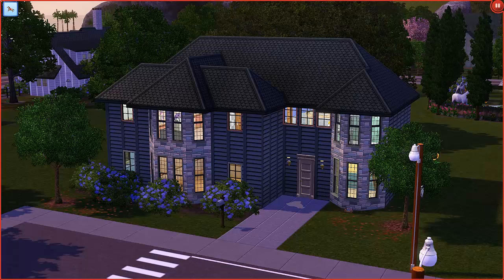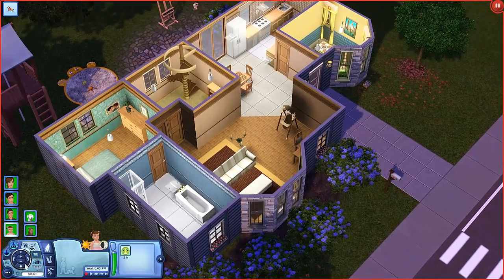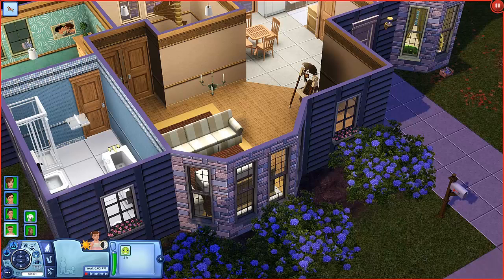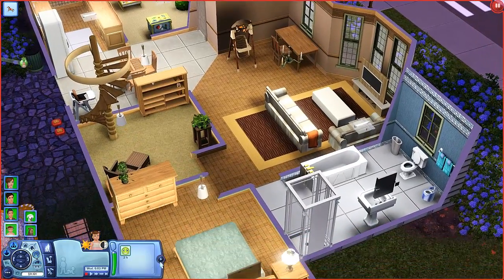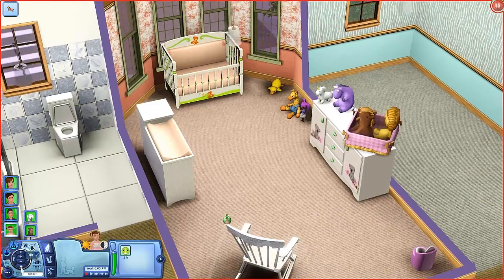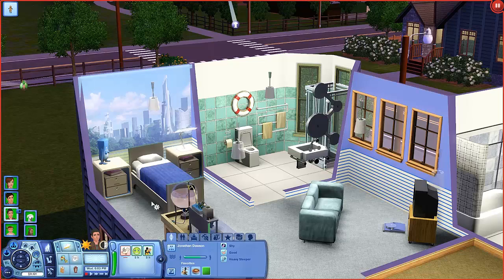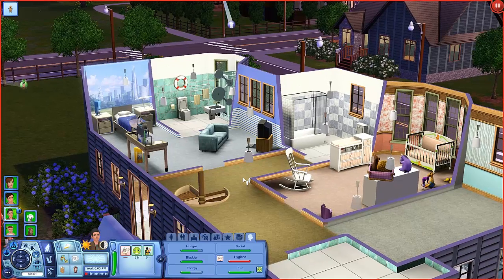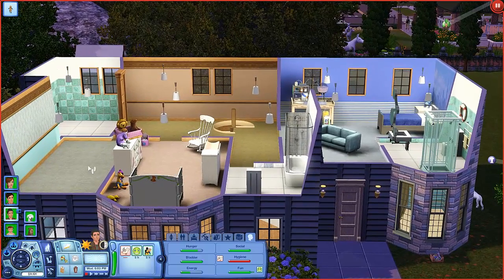The Sims 3: Runaway Teen house tour, speed build and AWESOME news!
I also love to hear from you so drop me a comment and let me know your thoughts and any suggestions you may have for my channel or a current series i am running.

About Me -
I have been playing with sims for many years. Starting off with The Sims 2 back in the day i would sit for hours on my parents computer creating all different stories and dramas, it was and still is an awesome hobby!
With the introduction of The Sims 3 and the various expansion packs my love has grown significantly.
My big inspirations to start my YouTube channel were XUrbanSimsX, Sims3Symbiote and of course TheQuxxn. These amazing ladies showed me that i could share my hobby and imagination with you guys and starting YouTube is one of the best decisions i have ever made and i would recommend it to everyone!
I started my channel on essentially sims 3 but i have also added in minecraft as it's another love of mine and in the future i hope to branch out to other games as well. This is only the beginning for my channel and i hope you stick around on this journey with me! Much Love, Laura